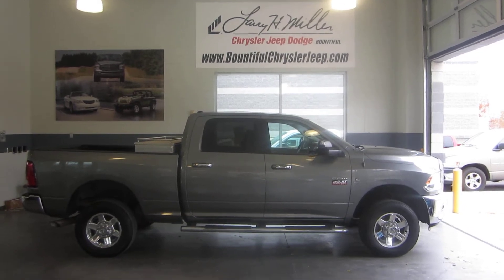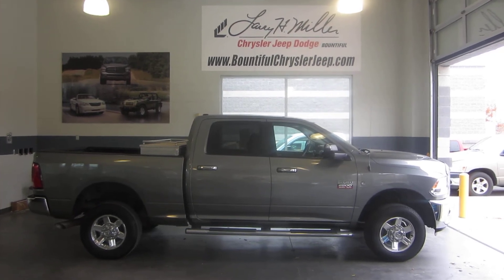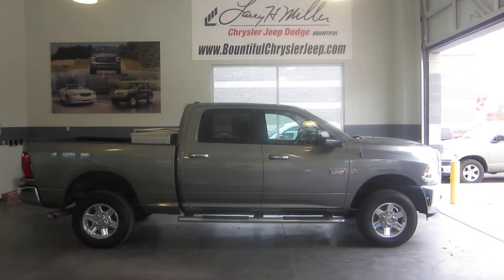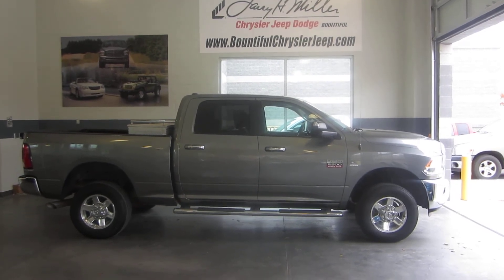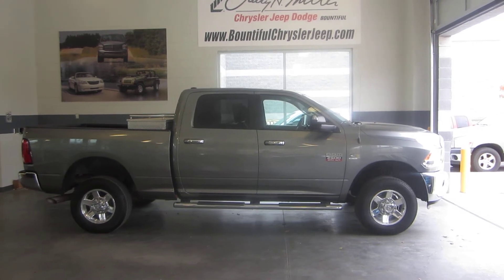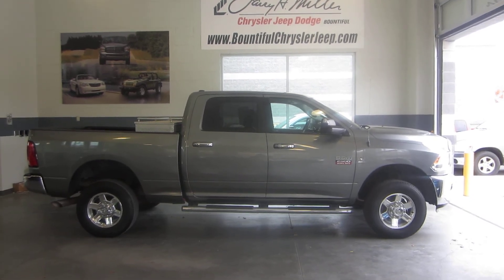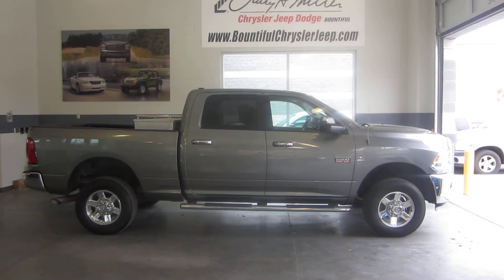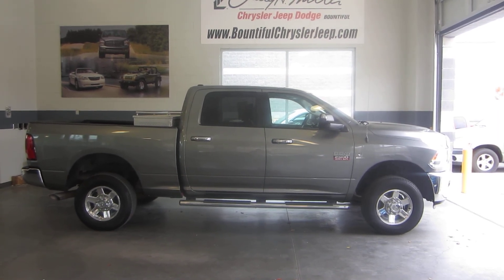2010 Dodge 2500 SLT/ b2619a.MOV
2010 Dodge 2500 SLT with 30,648 miles. Options include: 6 passenger seating, chrome nurfbars, tool box, chrome bumper trim, leather wrapped steering, power locks and windows, steering wheel audio controls, tow package, fog lights and more!